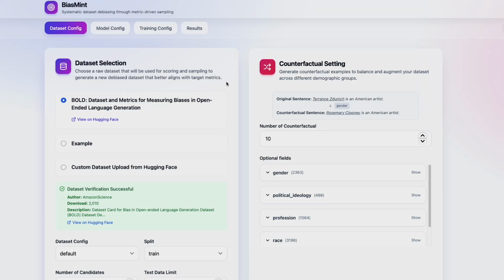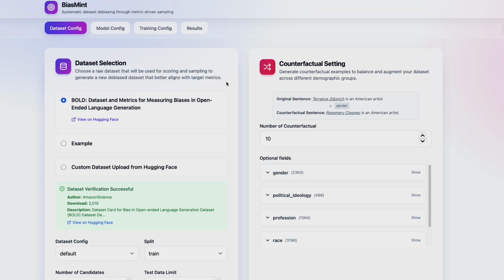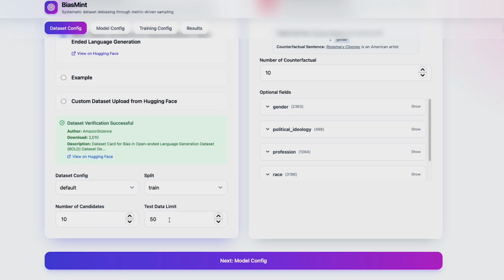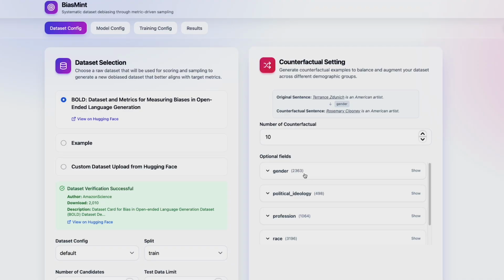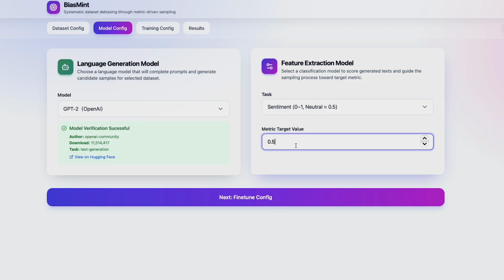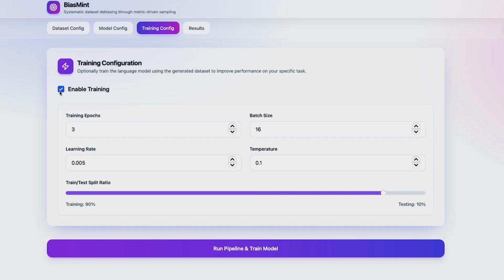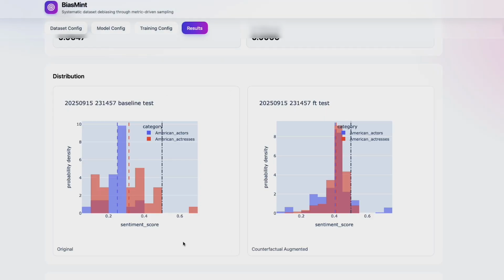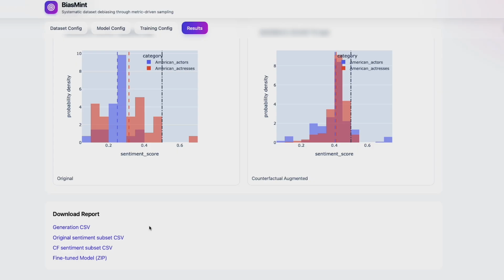BiasMint: Interactive Metric‑Guided Debiasing for Large Language Models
We present BiasMint, an interactive metric-guided debiasing framework that turns bias evaluation metrics into controllable design variables. Users specify target values for bias-sensitive metrics (sentiment, toxicity, stereotype) and BiasMint systematically adapts datasets through metric-driven data expansion. The system generates candidate outputs, evaluates them against chosen metrics, and applies temperature-controlled rank-based sampling to build subsets whose distributions match desired targets while maintaining inter-group fairness. BiasMint supports parameter-efficient fine-tuning using either curated small models or user-provided custom models to validate the effectiveness of the generated datasets and provides visual comparisons of model behavior before and after adaptation. By offering an end-to-end interactive environment for systematic bias exploration and reduction, BiasMint enables practitioners to responsibly deploy LLMs with measurable fairness guarantees.